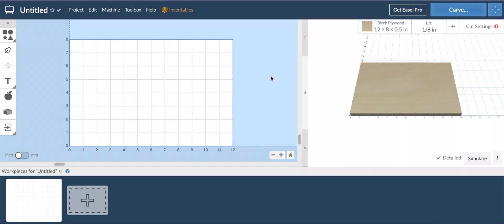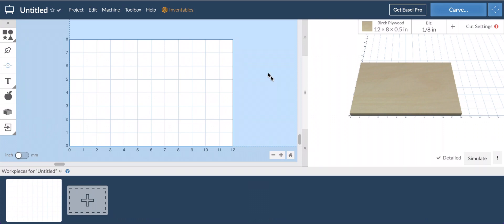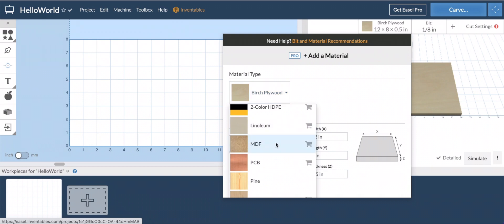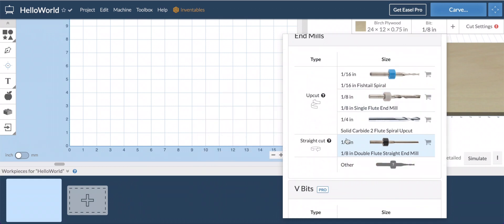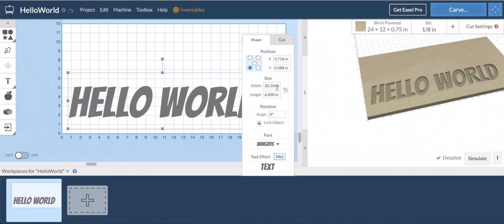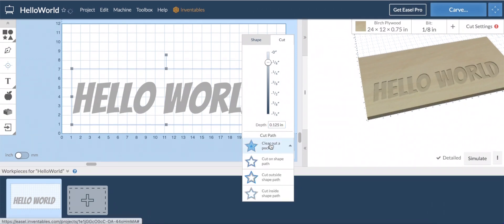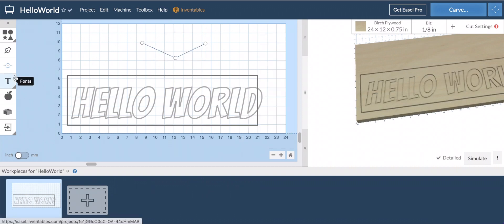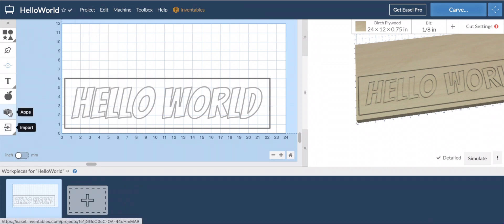How To Use Easel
As a programming and  media arts teacher, I know a thing or two about software, so I thought I'd teach you how to use Easel. When I decided to invest in a CNC Machine (Onefinity CNC was my tool of choice), I chose the free version of Easel as the first program to use to design my CNC Projects. Watch this cnc router 3d tutorial to see some of the free design tools that make your CNC router pay off, no matter what the brand.